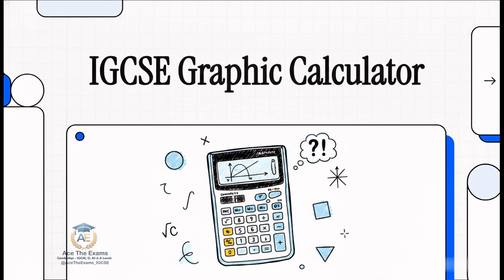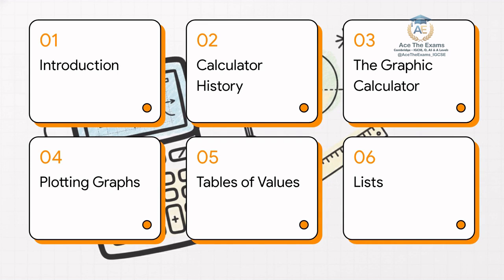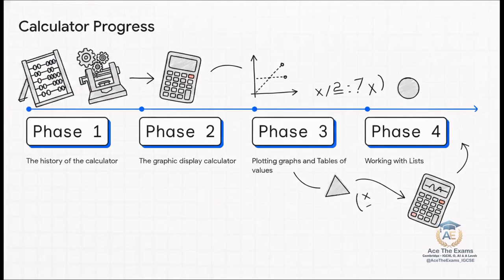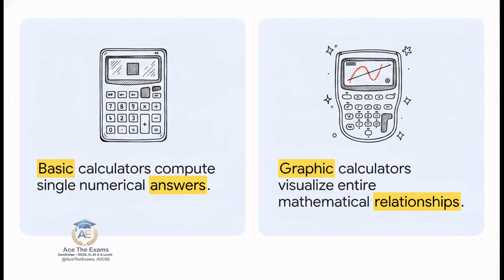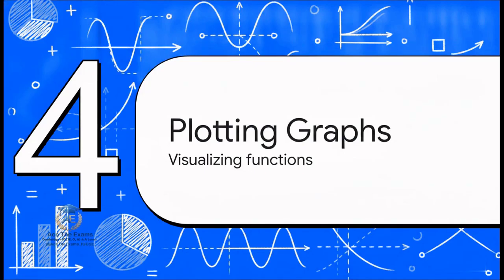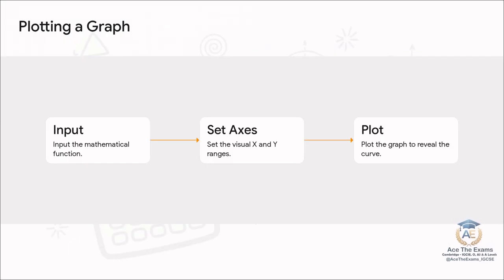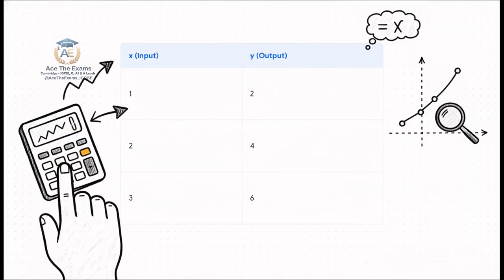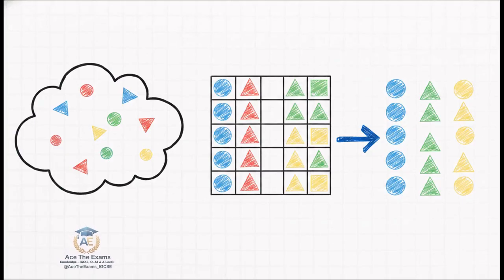Introduction to the graphic display calculator - Cambridge IGCSE International Mathematics 0580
Welcome to Ace The Exams! This lesson covers Introduction to the graphic display calculator - Cambridge IGCSE International Mathematics 0580.

Level: IGCSE